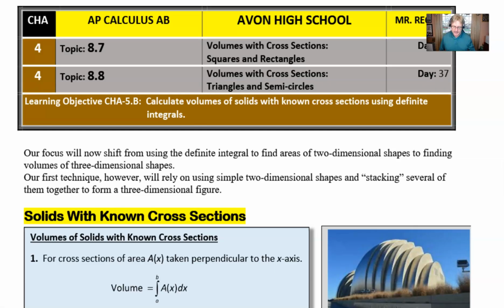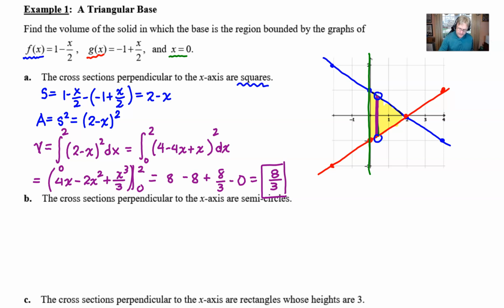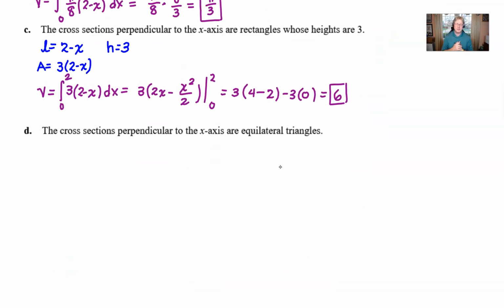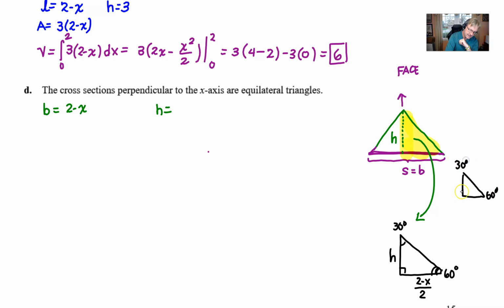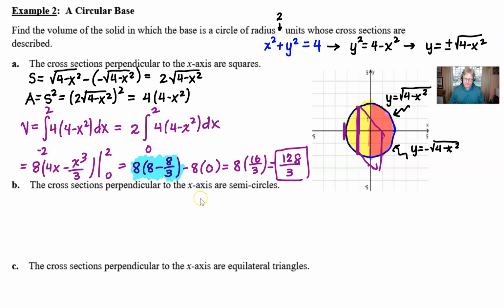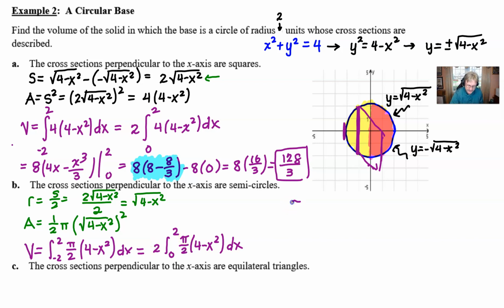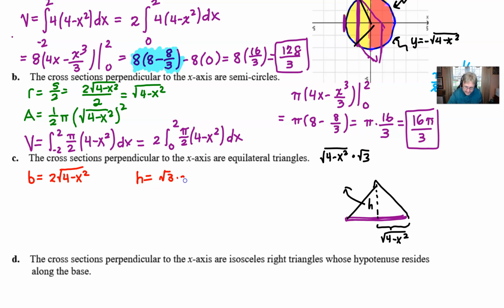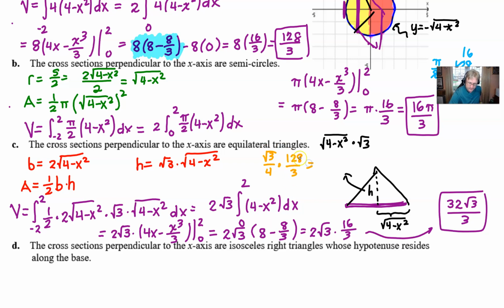Avon High School - AP Calculus AB - Topic 8.8 - Ex 1 parts b & d and Ex 2 parts b-e (Video 2 of 3)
VOLUMES USING KNOWN CROSS SECTIONS: SEMI-CIRCLES AND EQUILATERAL TRIANGLES.  In this video we will continue working through a pair of Examples which ask us to find the volume of the solid formed by using cross sections perpendicular to the x-axis.
In these two examples, we will focus on semi-circles and equilateral triangles.
This is the second in a triad of videos covering Topics 8.7 and 8.8.